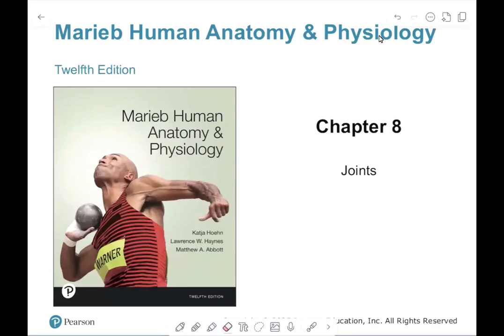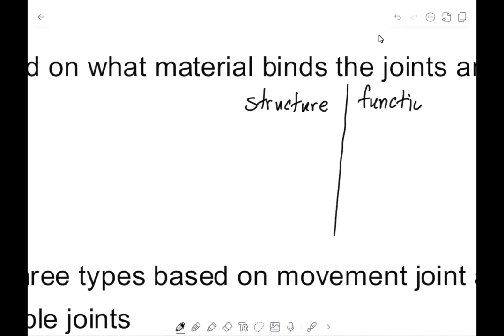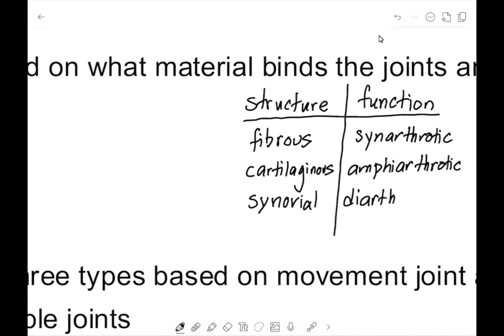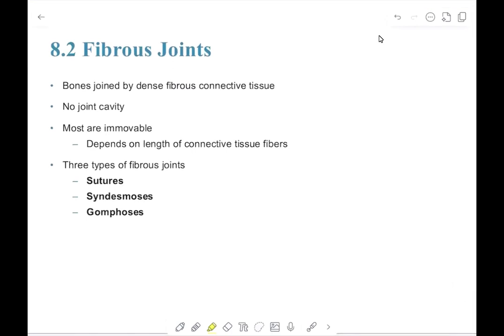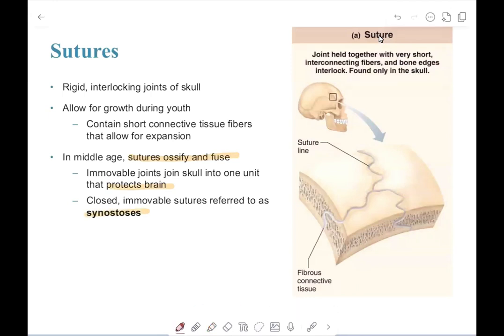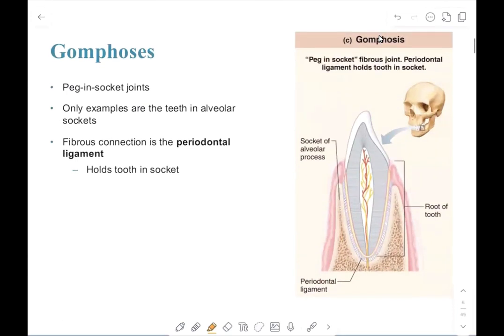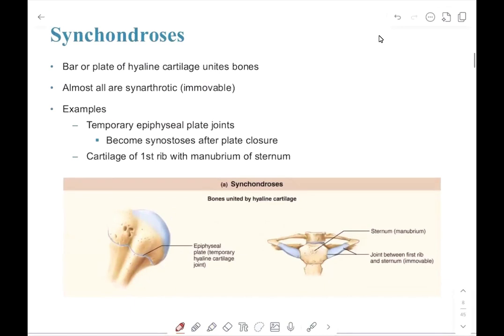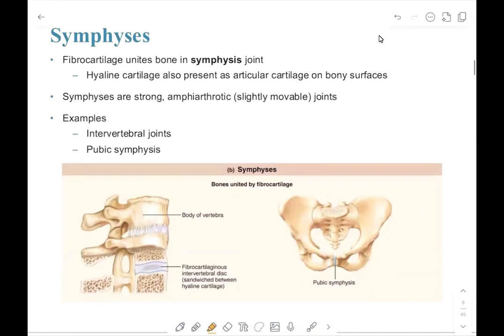Video 1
Video 1: Classification of Joints, Fibrous Joints, Sutures, Syndesmoses, Gomphoses, Cartilaginous, Synchondroses, and Symphyses